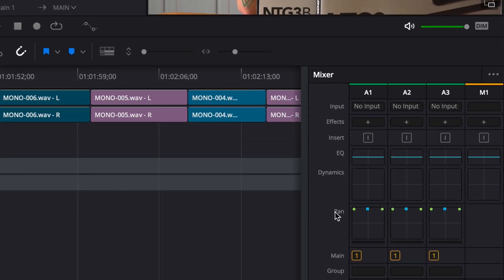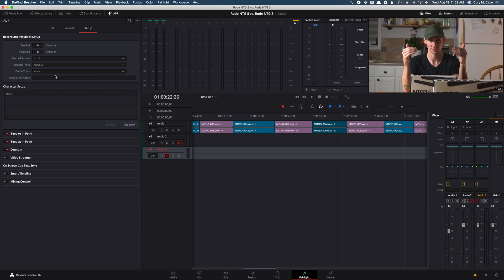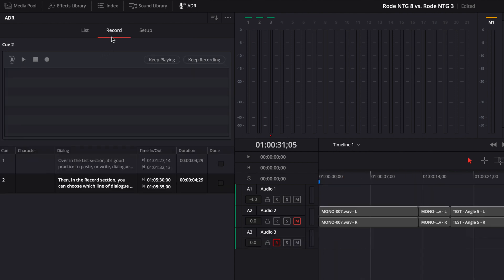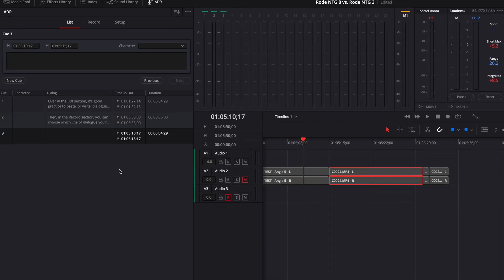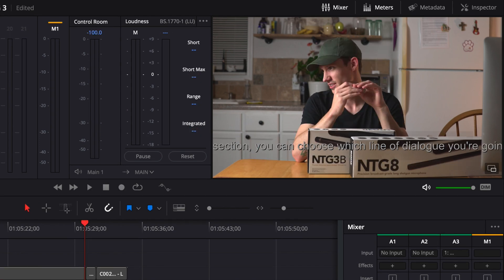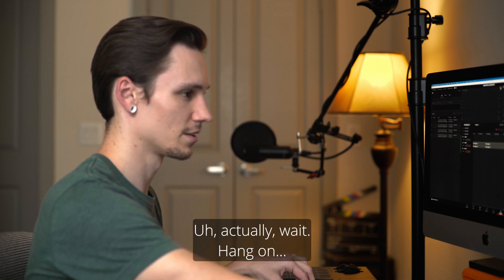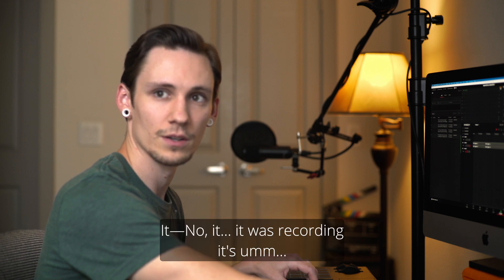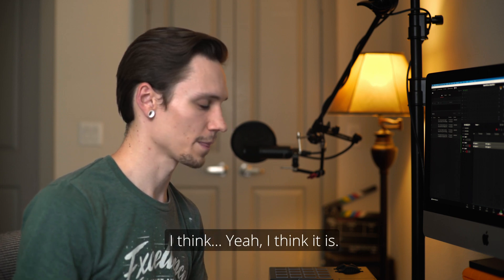How to Use ADR in Davinci Resolve Fairlight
⭐️ Stupid-Fast Tutorials You May Have to Rewind

(recorded this in 2020, idk why I never uploaded it 😂)

1. Click on the Input button for the track you’re recording to and patch both audio sources on the left to the appropriate tracks on the right.
2. On the ADR tab, within the Setup section, set your audio source to your USB interface, and your destination to the appropriate track number.
3. Over in the List section, it's good practice to paste, or write, dialogue cues for what you're going to be recording, rather than leaving it to memory.
4. Then, in the Record section, you can choose which line of dialogue you're going to be focusing on.

PRO TIP:
It's, of course, helpful to be able to read your lines as you're recording so that you don't have to do it by memory.

In the playback window, we can see our dialogue, but it's getting cut off at both ends. To fix this, I create lines breaks back over I the List section.

Note: I understand that this solution is not for everyone—and that’s totally ok! Happy editing 👋🏼

MY CAMERA:
• Blackmagic URSA Mini Pro 12K

MY RIG GEAR:
• Reytric 300Wh (20,400mAh) V-Mount Battery
• Miliboo MTT605A Tripod
• SmallRig VCT Quick Release Tripod Plate
• NiceyRig Mounting Plate for URSA Mini Pro
• SmallRig 15mm Rods w/ Extensions
• SmallRig Rosette Side Handle w/ Remote Start/Stop
• HedBox URSA V-Mount Batter Adapter
• SanDisk 4TB Extreme Portable SSD
• Lillput 12.5” 4K Monitor - SDI / HDMI
• Pelican Air 1615 Travel Case
• ProMaster Black C-Stand 5584

MY LIGHTING:
• Aputure LS 300x
• Aputure Light Dome 150 (5-foot Diameter)
• Aputure Alarm 60d LED Daylight Balanced

MY AUDIO:
• Rode NTG 8 Shotgun Microphone Super Cardiod
• Rode Lavalier GO microphone
• Zoom F6 Field Recorder - 32-Bit Float Recording

Are you a filmmaker looking for high-quality behind-the-scenes footage for your film?